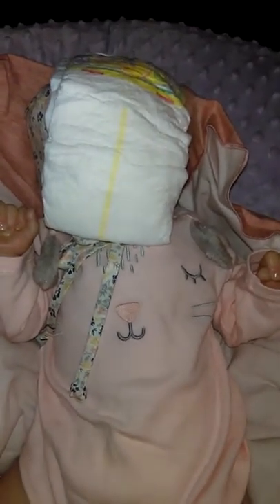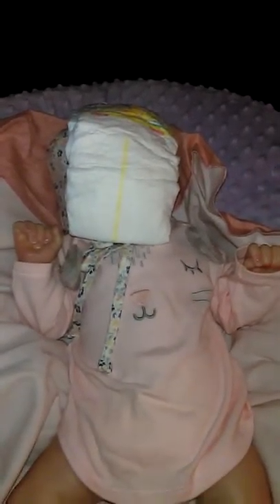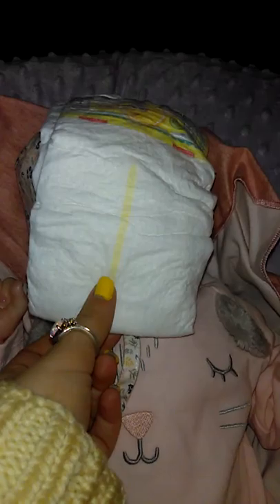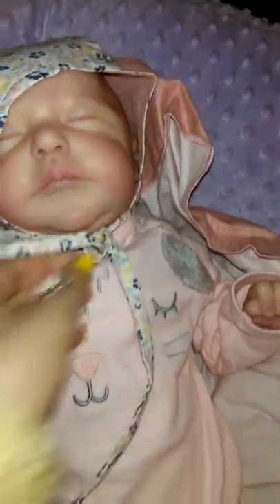A Reborn Box Opening Hope by Petra Lechner and Raphael by Sheila Mrofka! Twins! Part 5! 2018